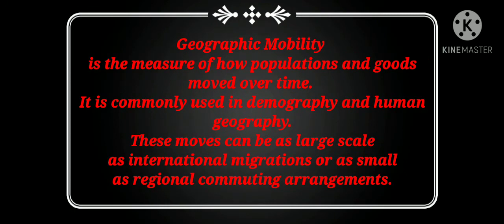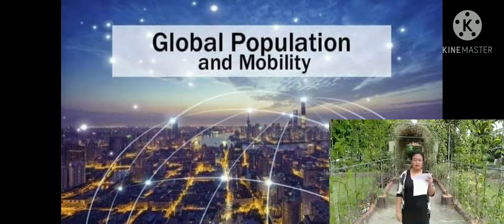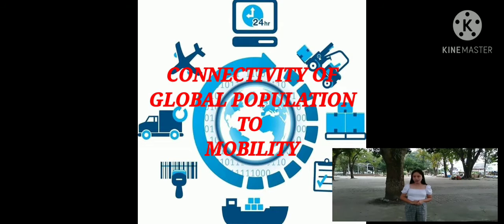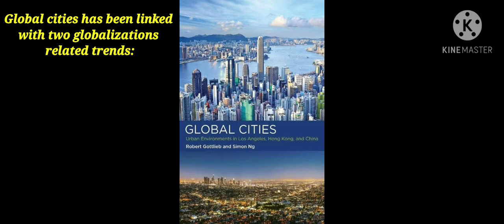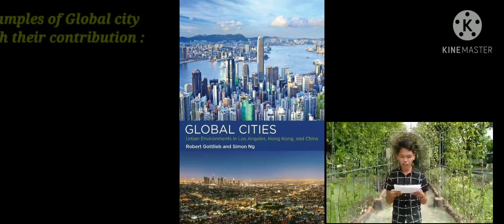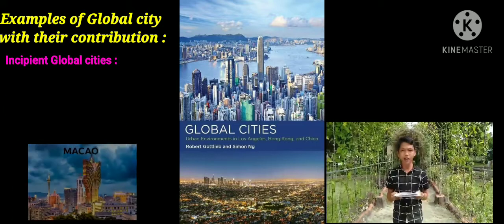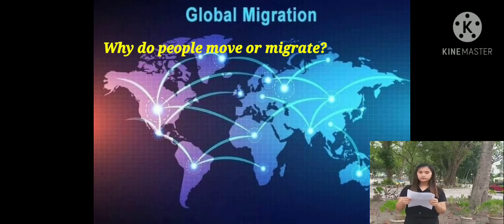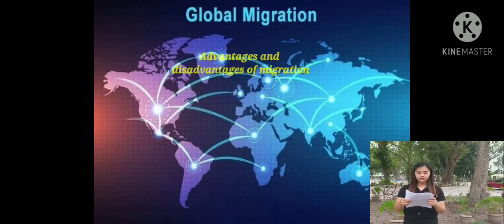Global Population and Mobility (group presentation)